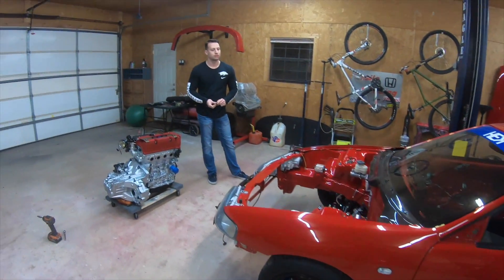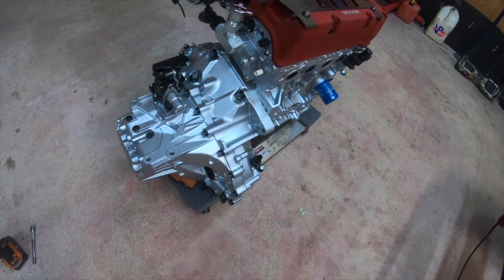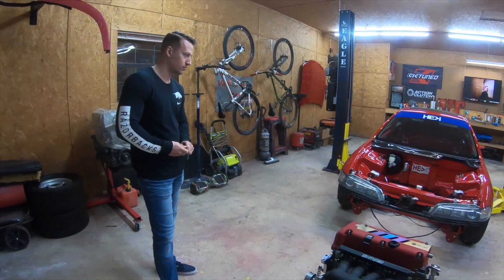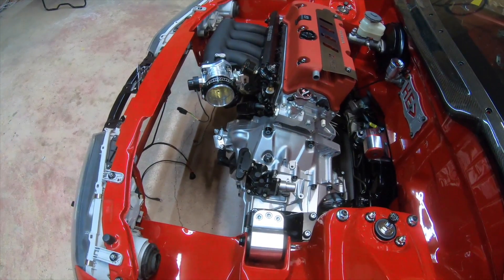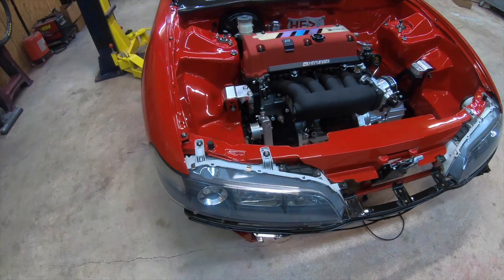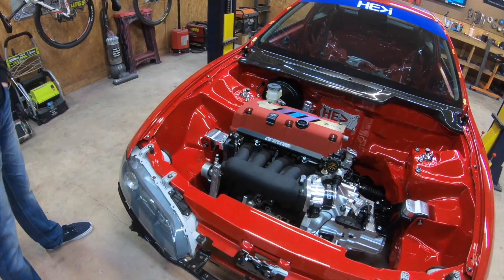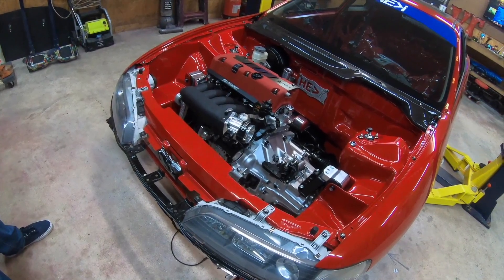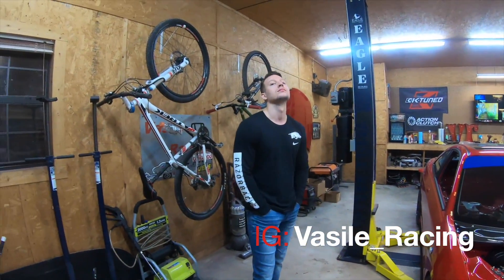K24 finally goes in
its been so many long nights till this point, Thanks to my boy Mike for coming over and give me a hand...